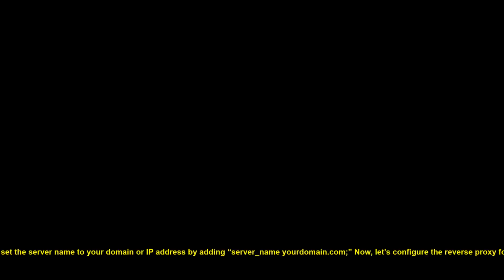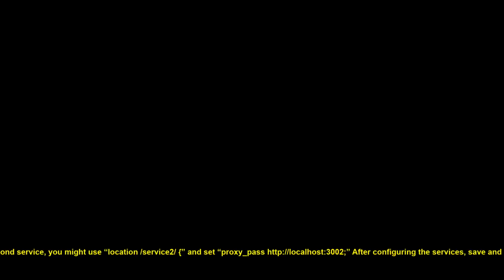How to setup reverse proxy with Nginx for multiple services - Complete Guide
In this comprehensive guide, we’ll walk you through the process of setting up a reverse proxy with Nginx for multiple services. Whether you're managing a web application, API, or any other service, this tutorial covers everything from installation to configuration. Learn best practices, troubleshoot common issues, and optimize your Nginx setup for maximum performance. Perfect for developers, system administrators, and tech enthusiasts looking to streamline their server management!